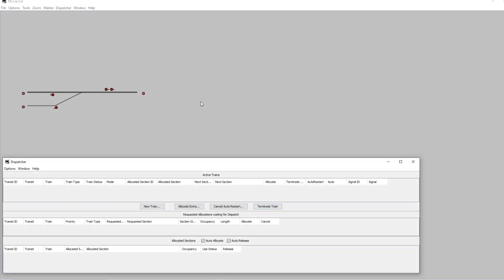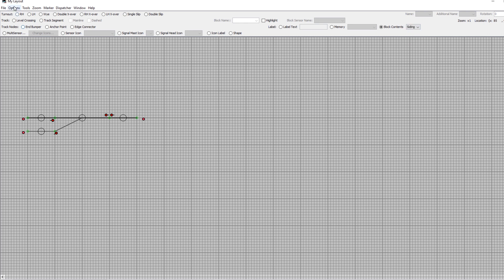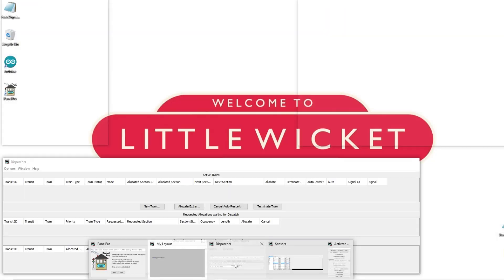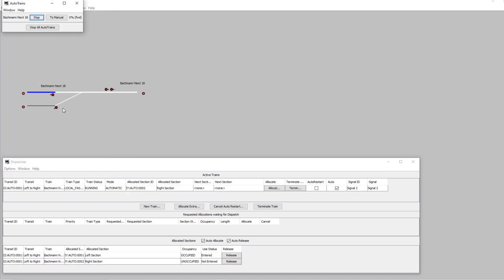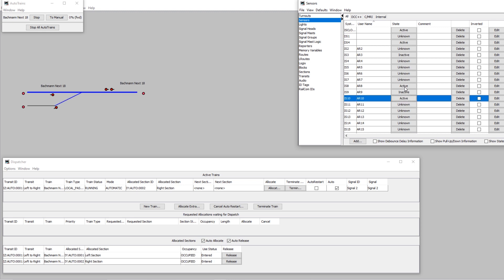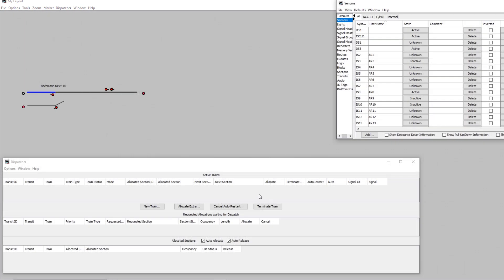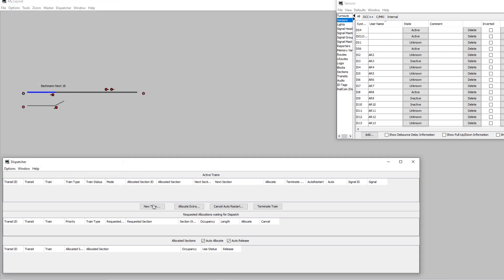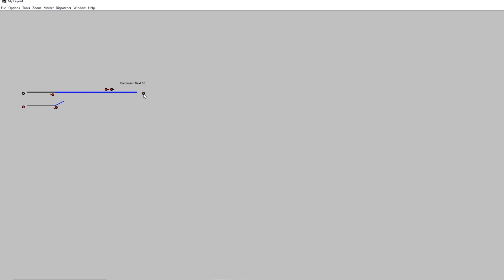Automated Train Tracking in JMRI Layout Editor when using Dispatcher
A really easy want to track trains in layout editors as they pass through the blocks when being controlled through the JMRI dispatcher tool. The train name will automatically appear next to the block that it's in and move from block to block as it's detected. This is really useful if you've got multiple trains moving on the layout.

This follows on from the previous video on automation using JMRI's dispatcher tool and layout editor. It's not essential that you've viewed this, but it might help.